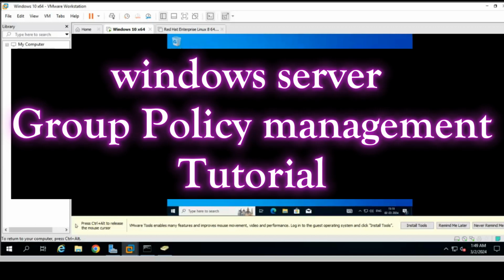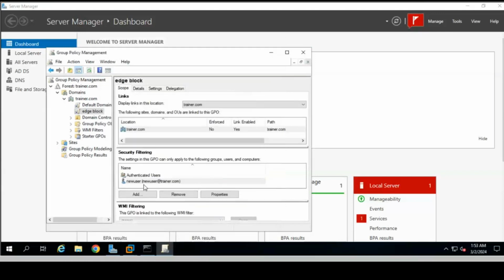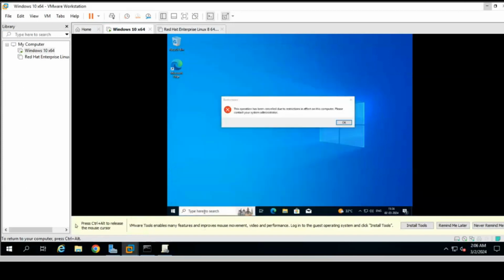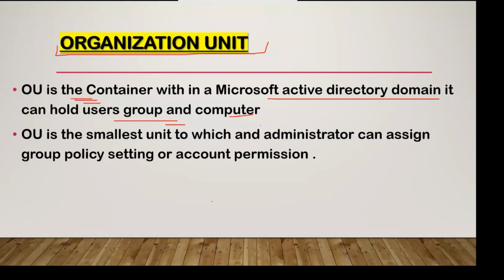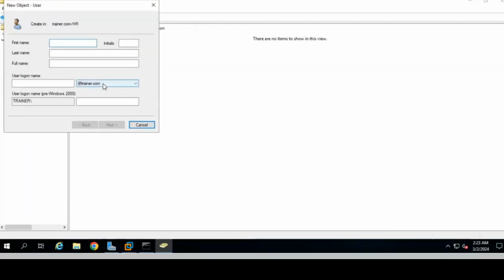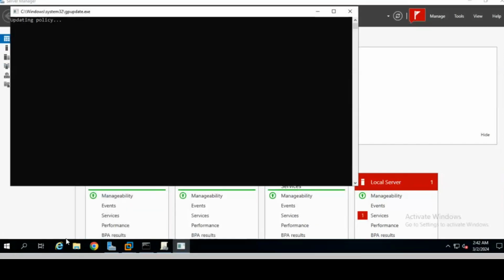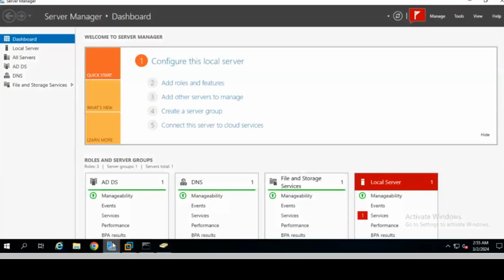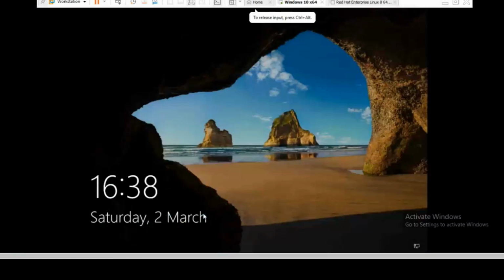Group Policy Management in Windows Server: Applying Policies to Client Systems | windows server 2019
In this comprehensive tutorial, you will learn how to effectively apply Group Policy on client systems using Windows Server. Discover the ins and outs of Group Policy management in a Windows Server environment, empowering you to streamline administrative tasks, enforce security settings, and maintain consistency across your network.

Key topics covered include:

Understanding the fundamentals of Group Policy in Windows Server
Configuring Group Policy Objects (GPOs) for various organizational needs
Implementing Group Policy settings to manage user and computer configurations
Leveraging Group Policy Preferences to customize user environments
Troubleshooting common Group Policy issues and best practices
Unlock the power of Group Policy management with step-by-step guidance, practical demonstrations, and expert tips to optimize your Windows Server infrastructure. Whether you're a seasoned IT professional or just starting out, this tutorial will equip you with the knowledge and skills to effectively manage Group Policy in your organization.

Group Policy
Windows Server
Group Policy Management
Client System
Active Directory
Group Policy Objects (GPOs)
Windows Domain
Group Policy Editor
Group Policy Settings
Group Policy Preferences
Group Policy Enforcement
Windows Administration
Network Management
Windows Environment
Windows Group Policy Tutorial